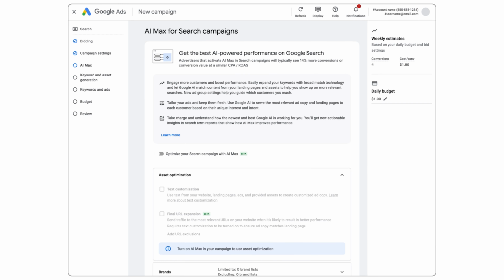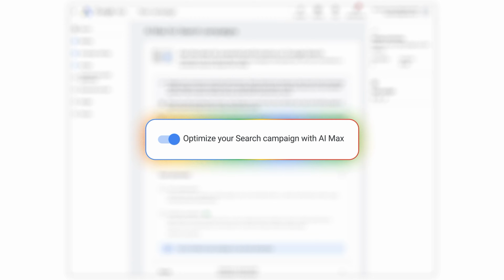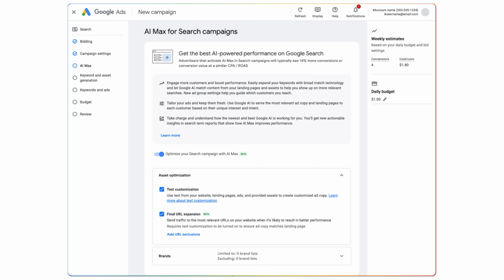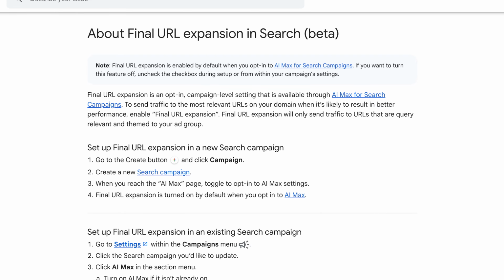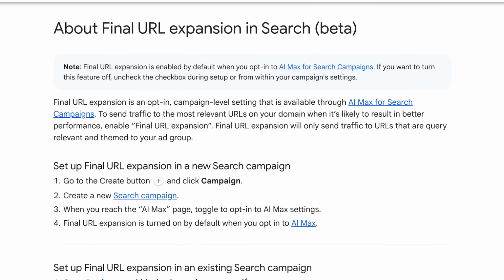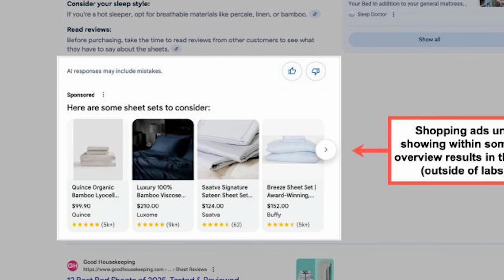AI Max, Meta Automation & Smarter Search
AI is changing the future of paid media—and fast. In this episode of From Ideas to Results, we break down Google’s AI Max, the rise of AI Overview Ads, and Meta’s push toward fully automated campaigns.

Find out what these changes mean for advertisers of all sizes, how AI could impact clicks and conversions, and what you need to do to stay ahead in a shifting digital landscape.